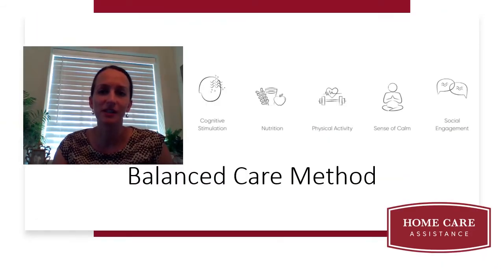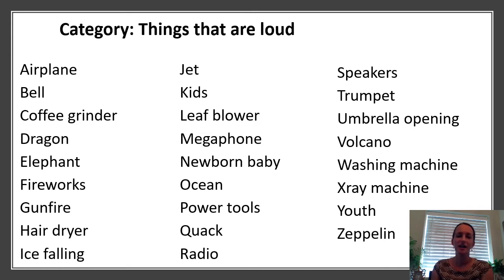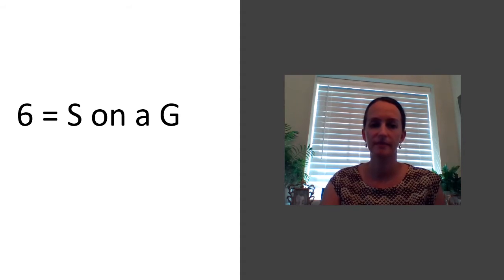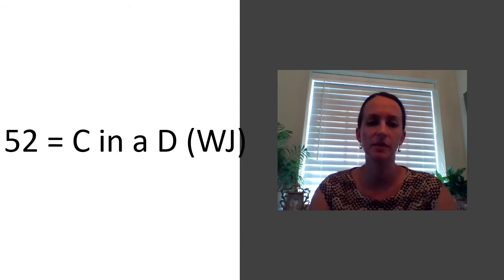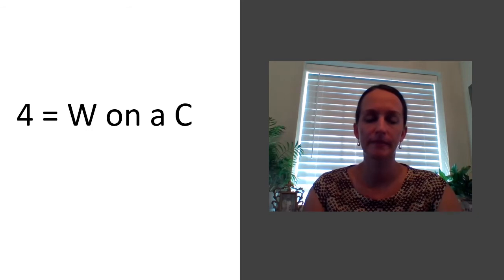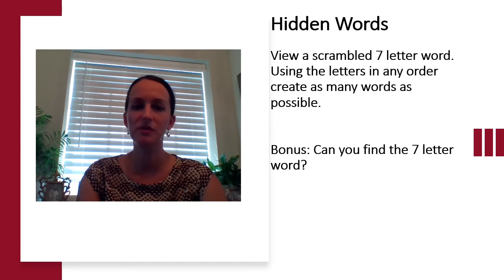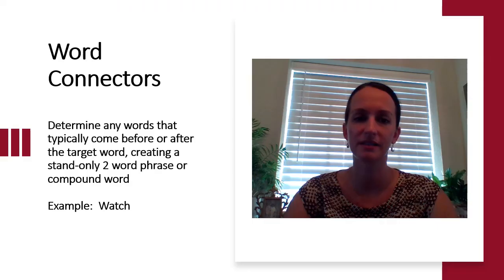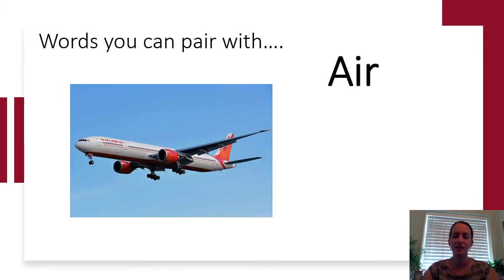Mind Fit Series: Session 6